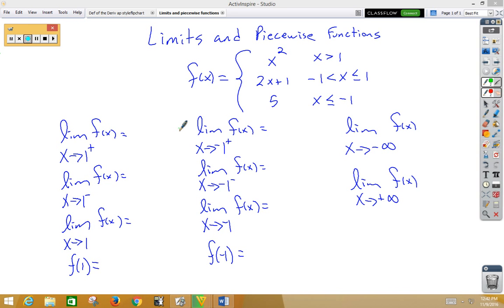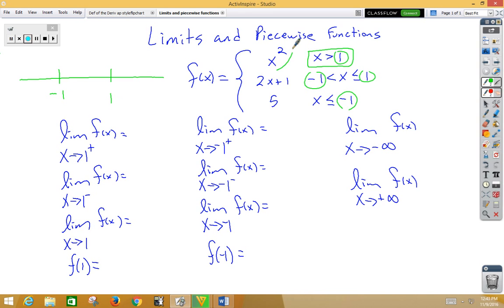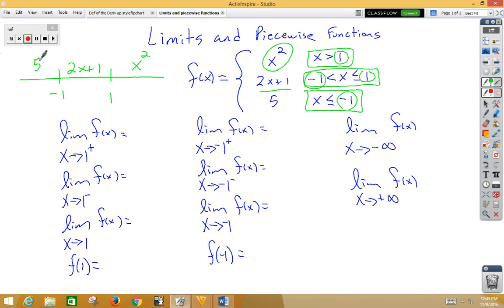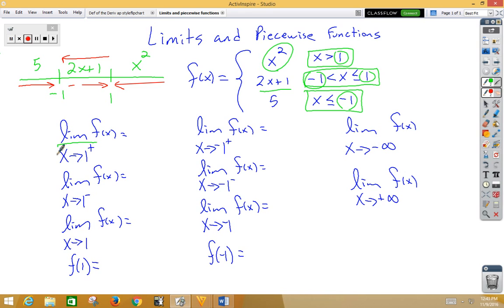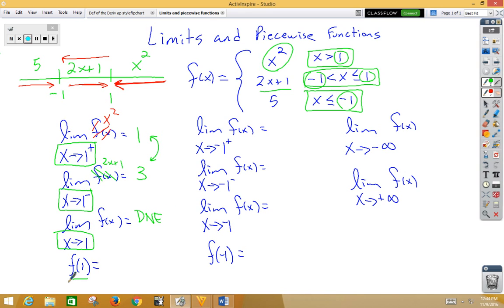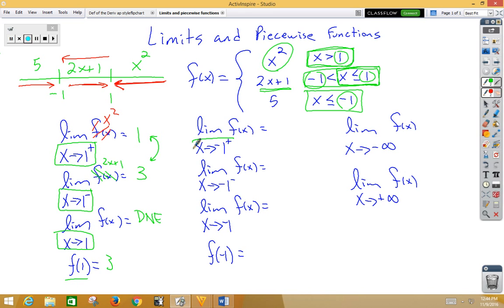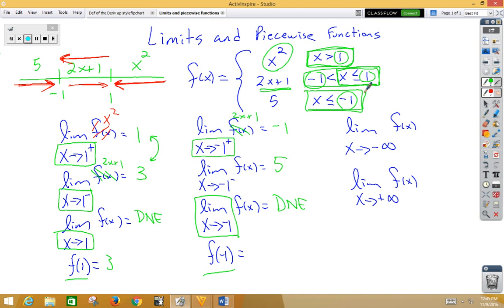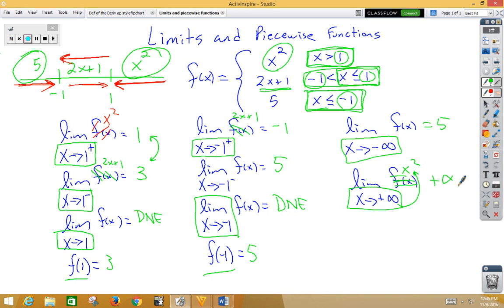Limits and piecewise functions